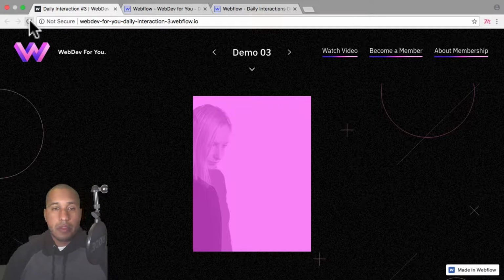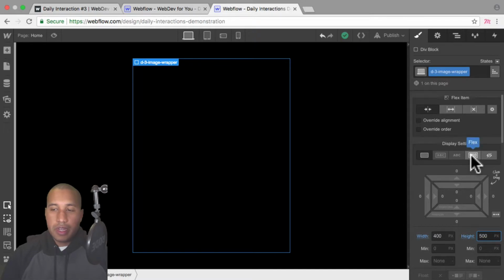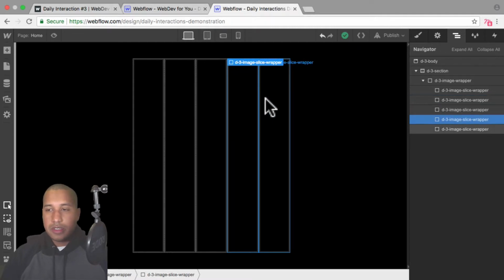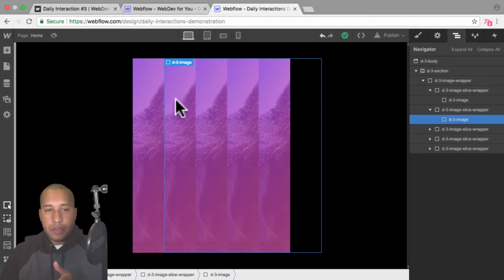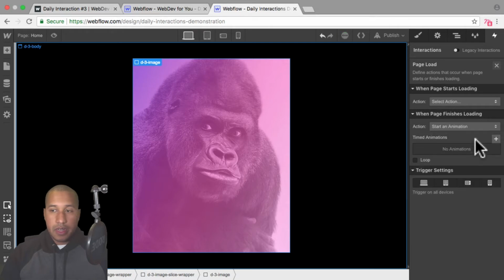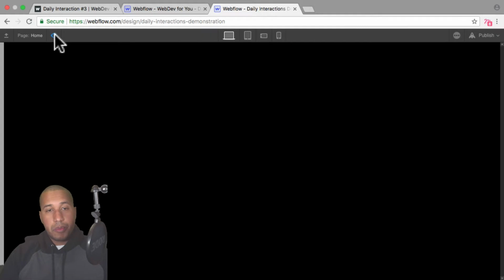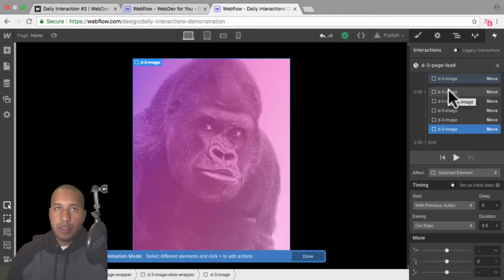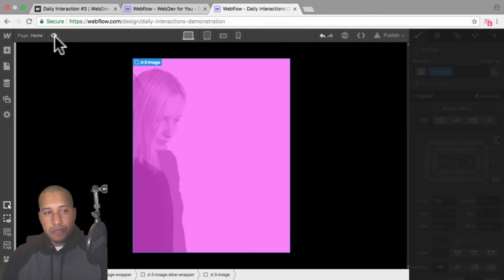Daily Interaction #3 | Image Slice Reveal on Load | WebDev For You | Made in Webflow